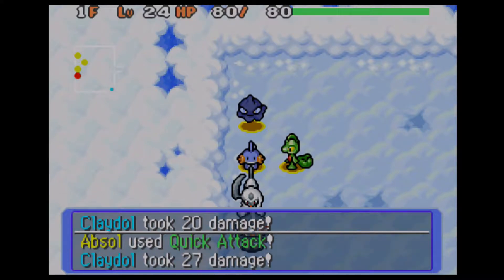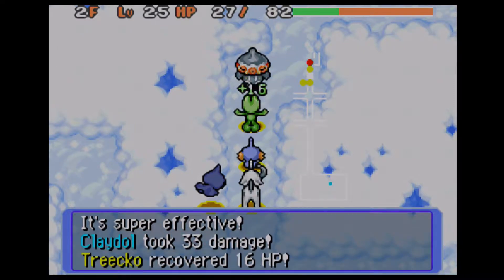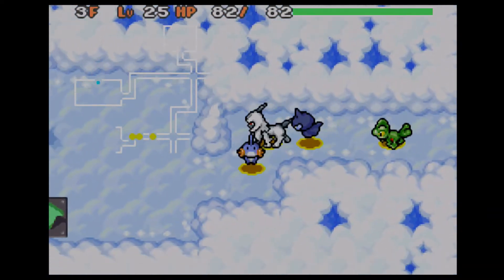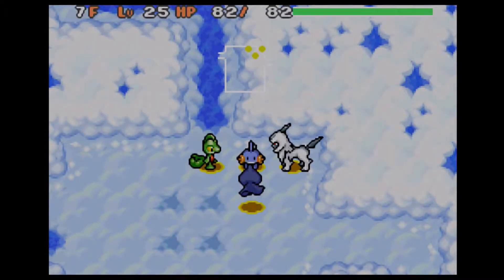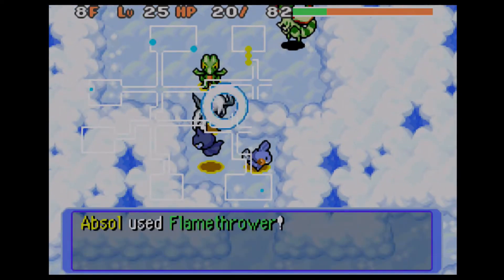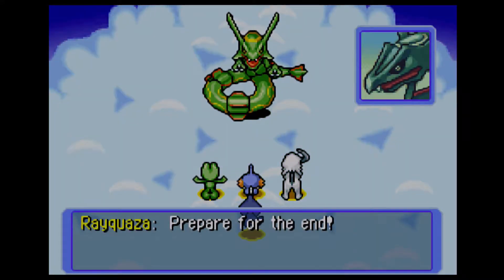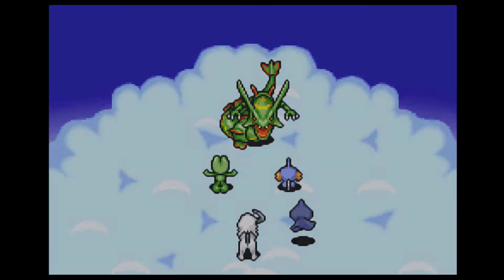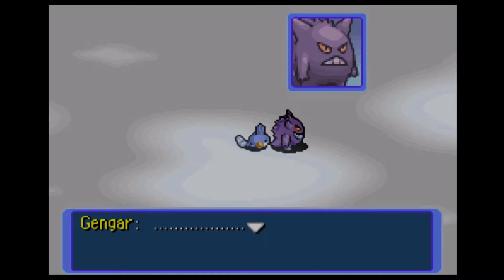PMD: Red Rescue Team Part 26: "Finally Finale!"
We challenge Rayquaza and finally finish the game!